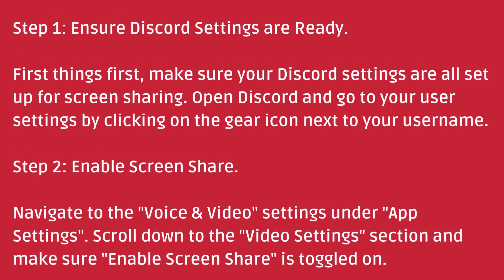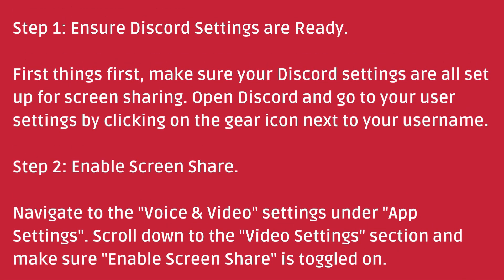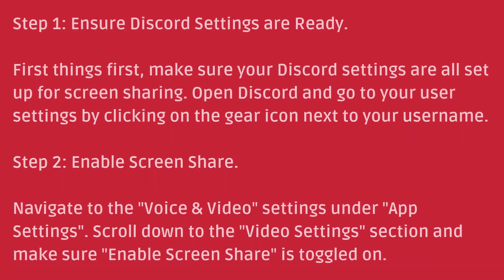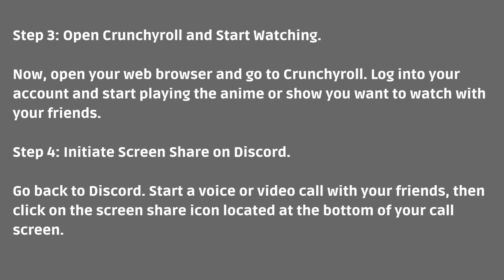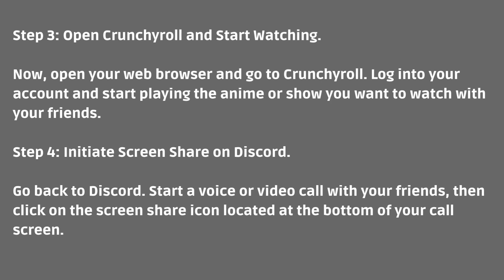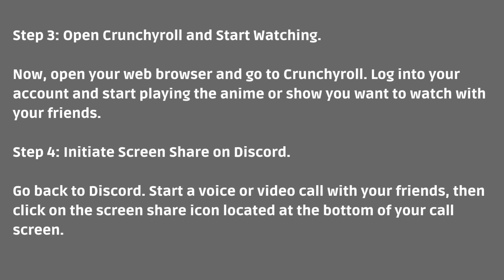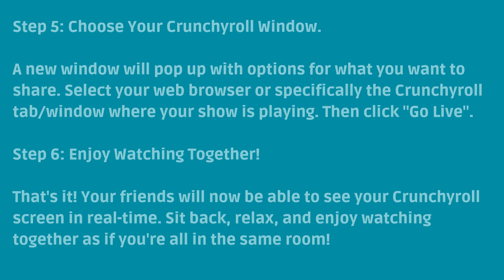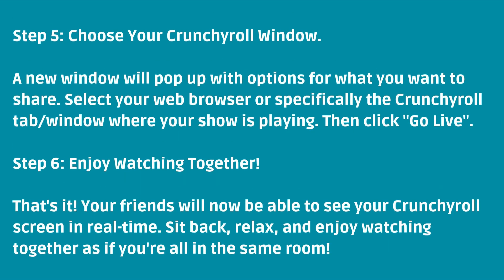How to Screen Share Crunchyroll on Discord with Friends? [ How to Share Crunchyroll on Discord ? ]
How to Screen Share Crunchyroll on Discord with Friends? [ How to Share Crunchyroll on Discord (2025)? ]

Want to watch your favorite anime with friends on Discord? In this video, we’ll show you how to screen share Crunchyroll on Discord step by step. Whether you're using a PC or laptop, we’ll guide you through bypassing the black screen issue and ensuring smooth streaming.

🔹 Topics Covered:
✅ How to set up Discord screen sharing
✅ How to fix Crunchyroll black screen issue
✅ Best settings for lag-free streaming
✅ Tips for the best viewing experience

Enjoy watching anime together with your friends hassle-free! 🎥🍿

How_to_Share_Crunchyroll_on_Discord_(2025)

Important Tags:
How to Screen Share Crunchyroll on Discord with Friends,
How to Share Crunchyroll on Discord (2025),
can you screen share crunchyroll on discord,
how to screen share crunchyroll on discord,
can you screen share on crunchyroll,
how to screen share crunchyroll on discord mobile,
how to watch crunchyroll with friends on discord,
how to watch crunchyroll on discord without black screen,